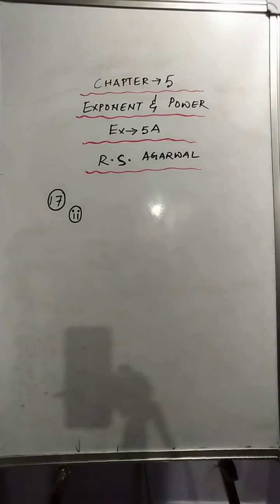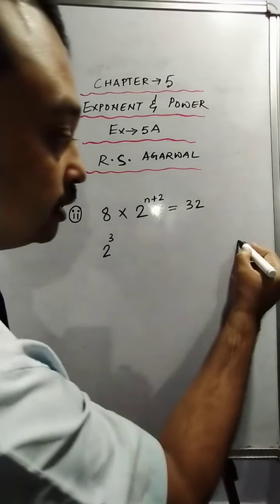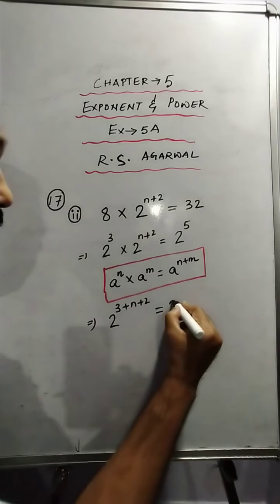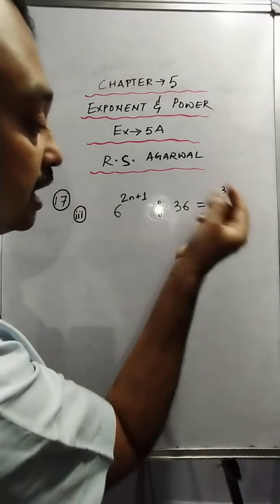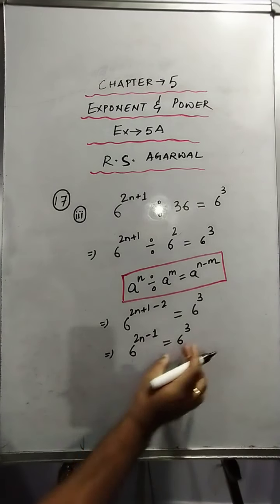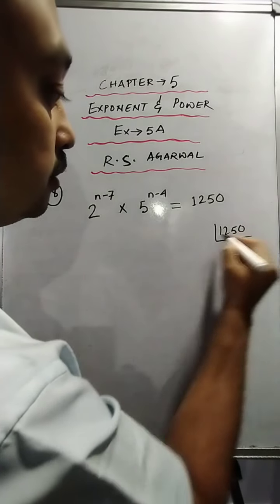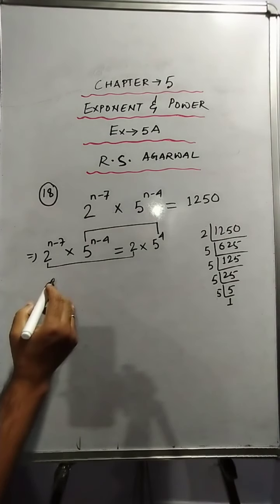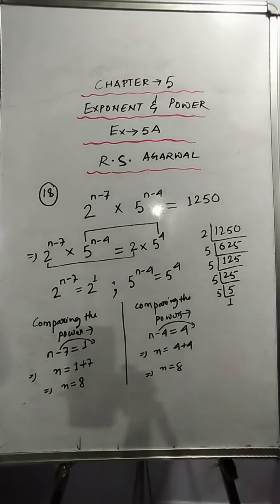Chapter 5 Exponent and power ( R.S.Agarwal)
Ex 5A 17ii,ii and 18